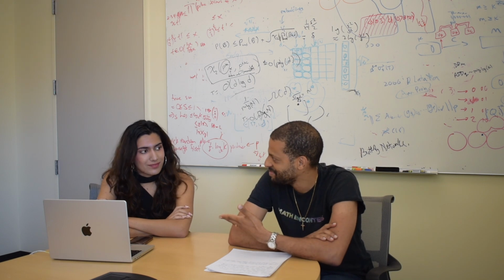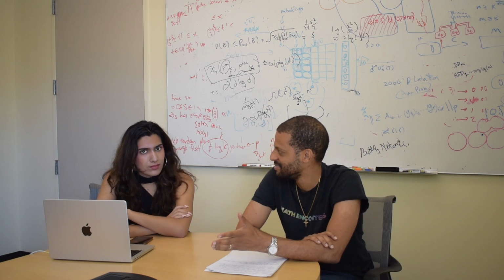Data Science, UC Admissions, and Drama in the California Legislature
Is “data science” replacing Algebra 2 in the University of California's A-G admissions requirements? In our very first episode, UC Berkeley EECS professor Jelani Nelson breaks down the shortcomings of the most popular high school "data science" curricula, what real data science actually demands, and why short-changing math hits underserved students the hardest.

👋 About Override
We interview the people rewriting the rules of tech & policy. Hosted by Saanvi Arora and Steven Luo.